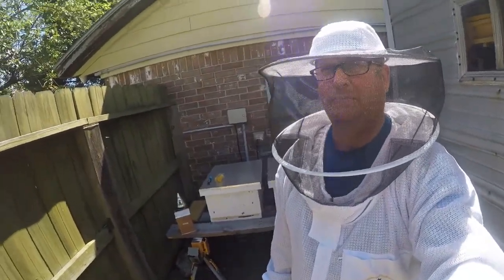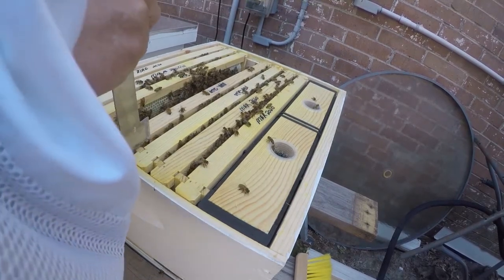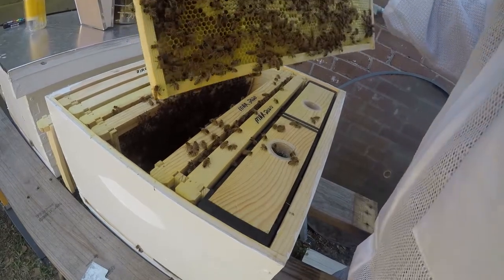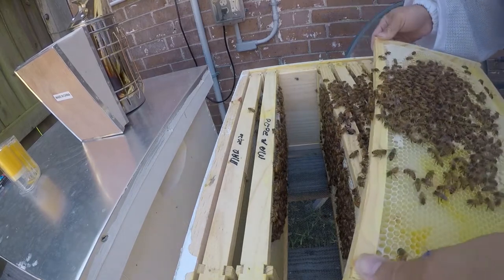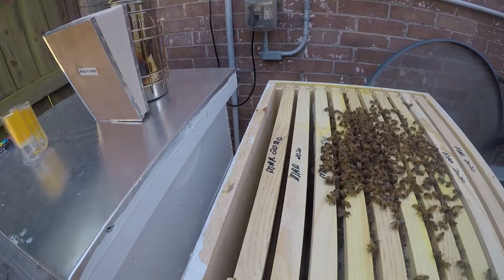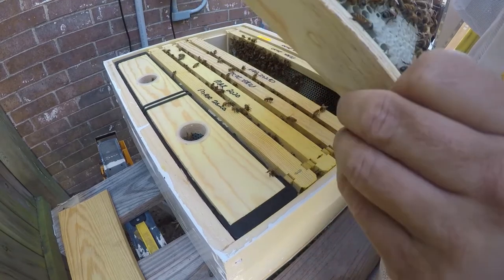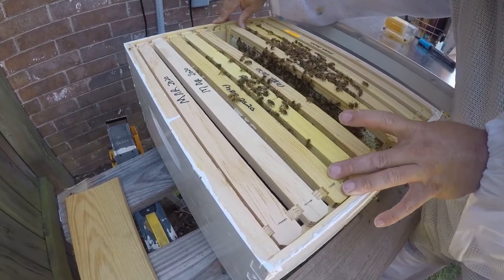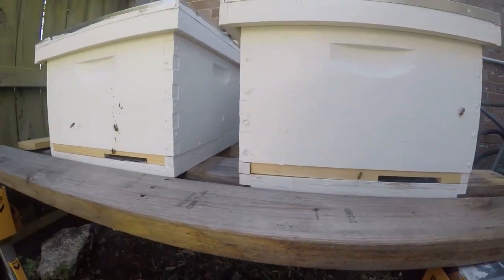Urban Beekeeping: HIve Check #3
3rd check on my Saskatraz bees in Houston, Texas.  I decided to pull the sugar syrup feeders.  Watch to see how they are doing.